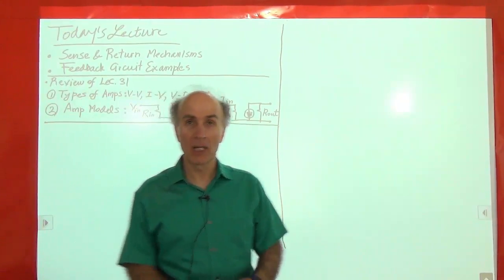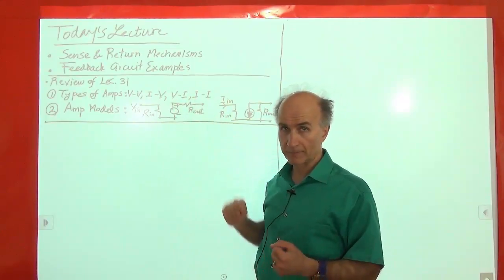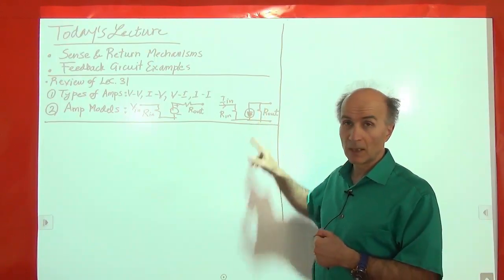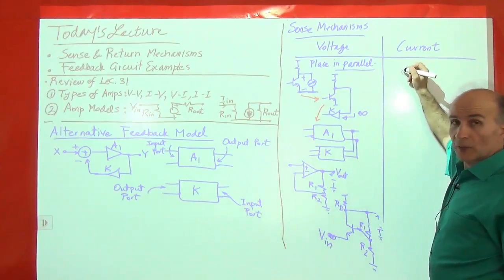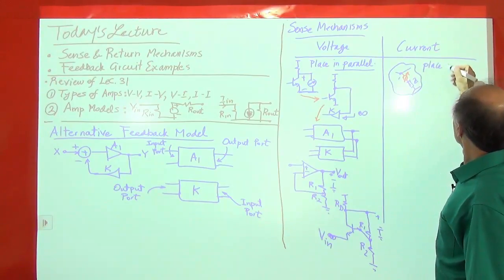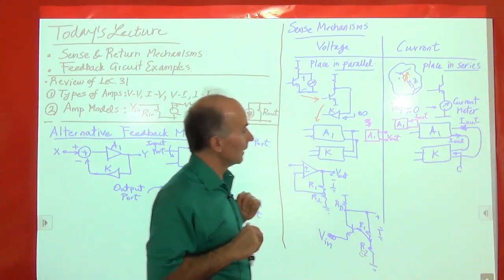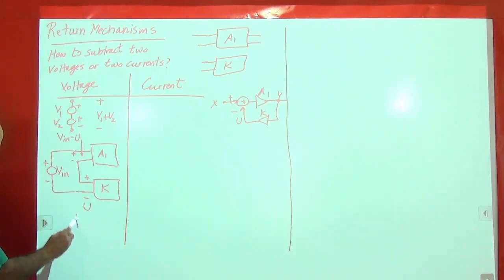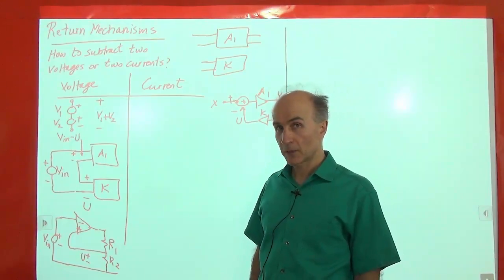Razavi Electronics2 Lec32: Foundations for Feedback Analysis: Sense & Return Mechanisms